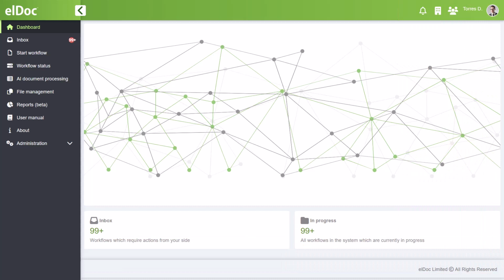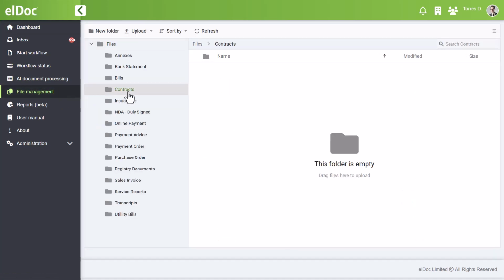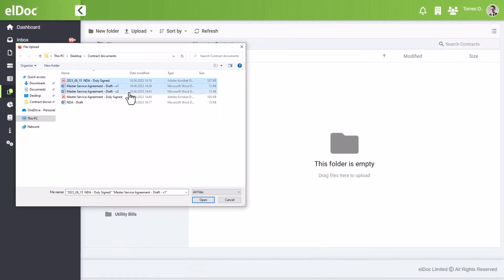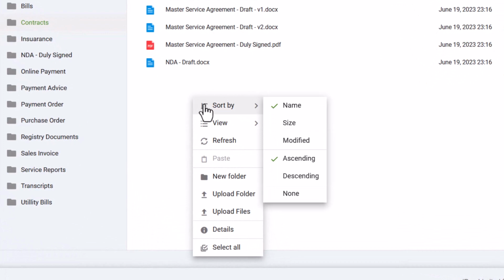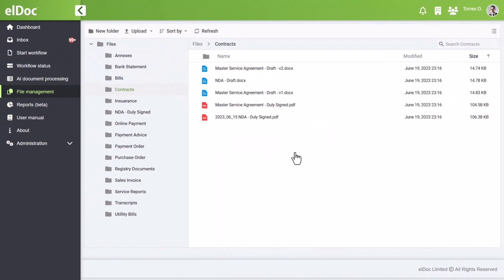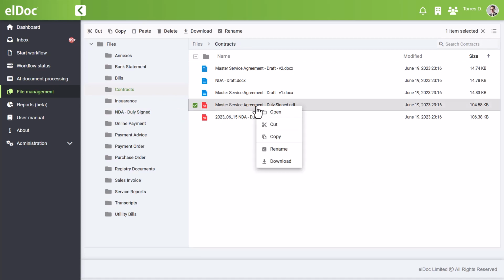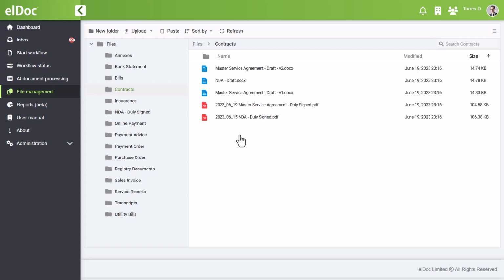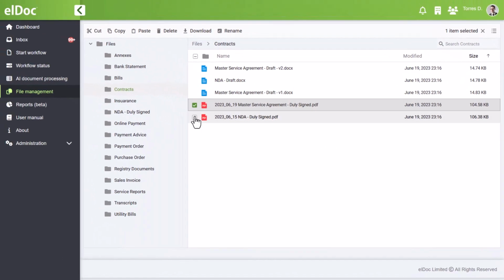elDoc - Bulk File Upload | File Management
Demo: This video tutorial will guide you through elDoc’s robust file management capabilities. With elDoc, you can easily access a variety of features that streamline file management, making it both easy and flexible. Learn how to efficiently manage, organize, classify, and store your files with elDoc’s comprehensive file management tools.